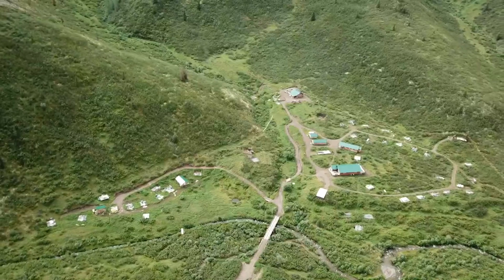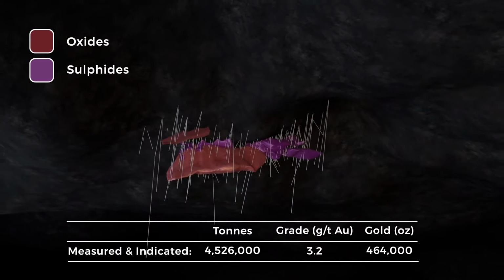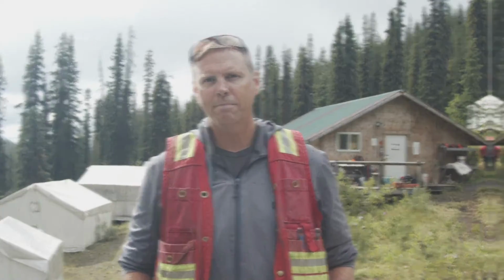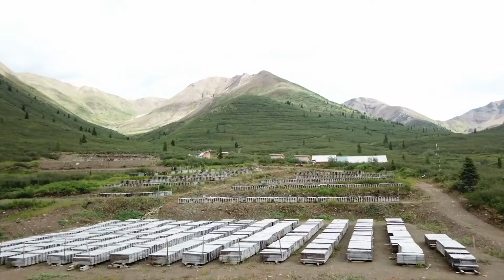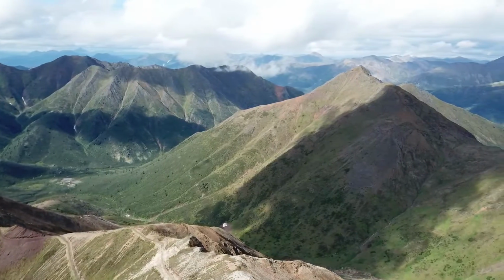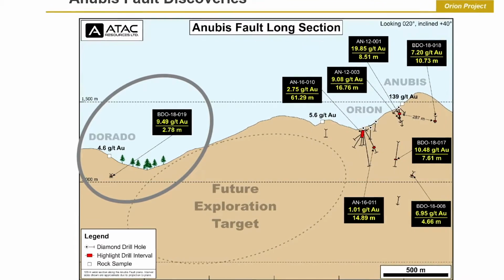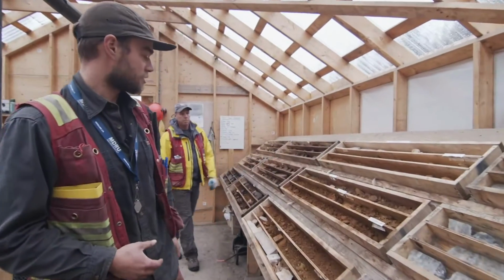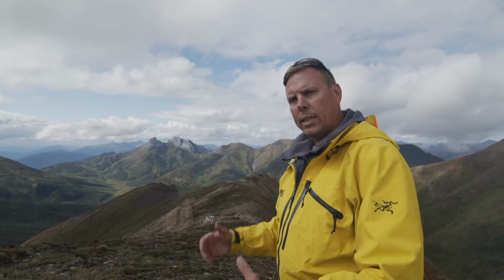ATAC Virtual Tour